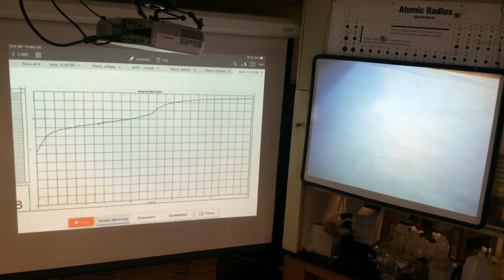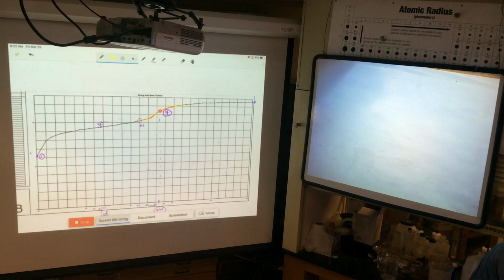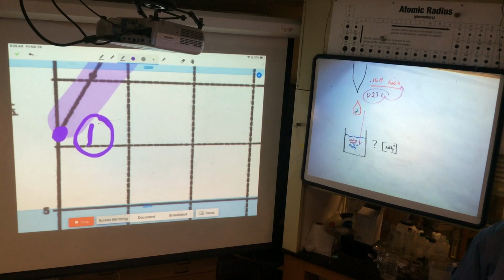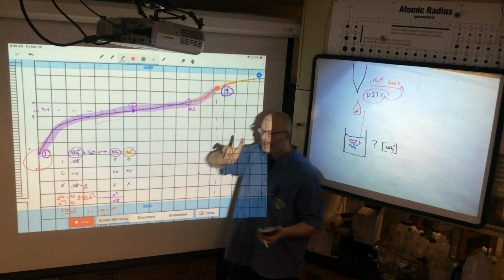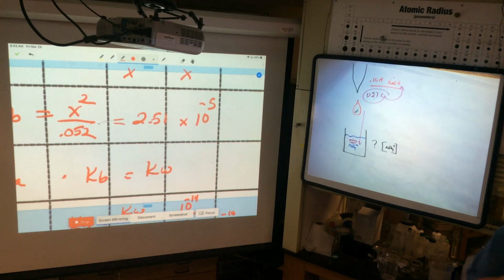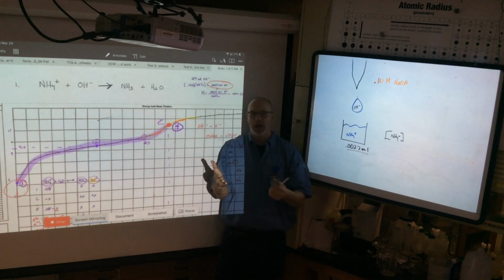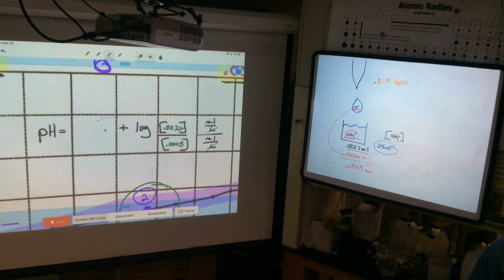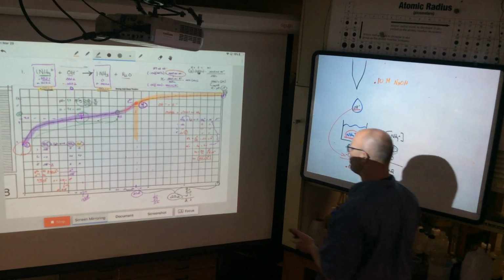AP Chemistry - Ammonia Chloride Titration review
Click SHOW MORE for time codes to move the point you want to view.
25 ml of an Ammonium Chloride solution was titrated with 0.10 molar NaOH.  Students plotted the change of pH with volume of NaOH added.  The task is to verify the 5 major point of the graph.

Concentration of Ammonium Chloride calculated . 9:53

Point 1 :  Initial pH   14:38
Point 2:   Half way equivalence point   17:47
Point 3:   Point at 22 ml of Base added   30:21
Point 4:   Equivalence point   22:17
Point 5:   Final pH    44:20